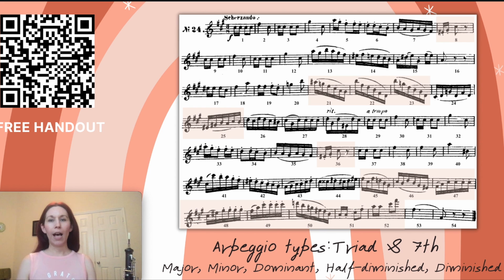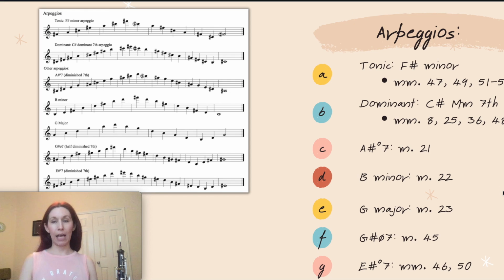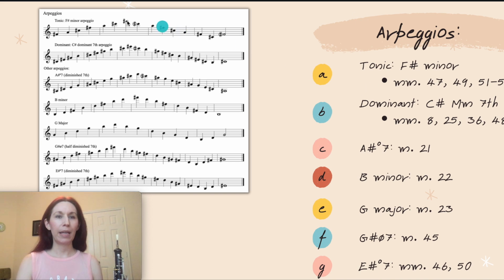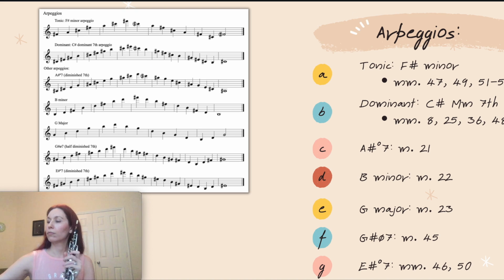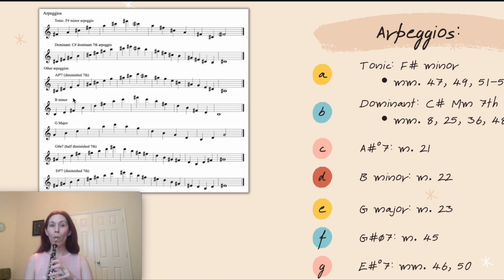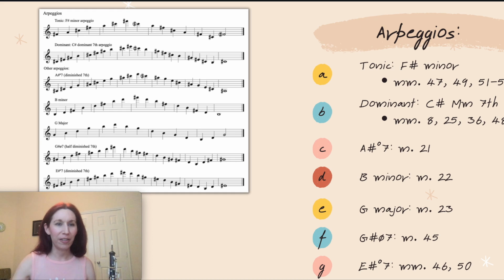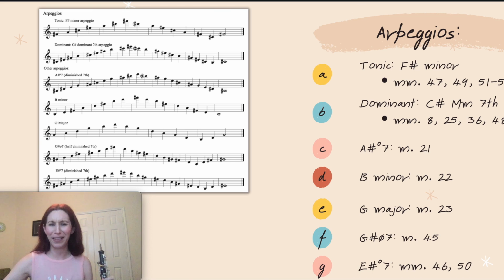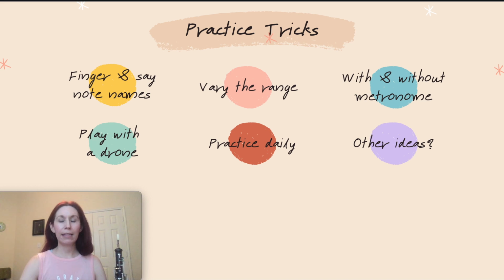Etude #24 - Arpeggios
Welcome back! This video is the first in a series of three that will review all of the arpeggios you need to know to successfully play the Texas All-State 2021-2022 etudes. Bookmark these so that you can use them to practice with regularly.
You don't have to do it alone. Grab your oboe and let's get to it!